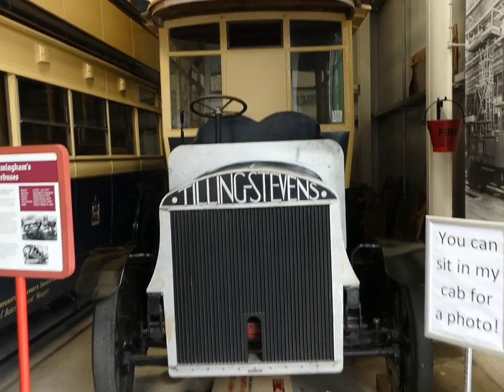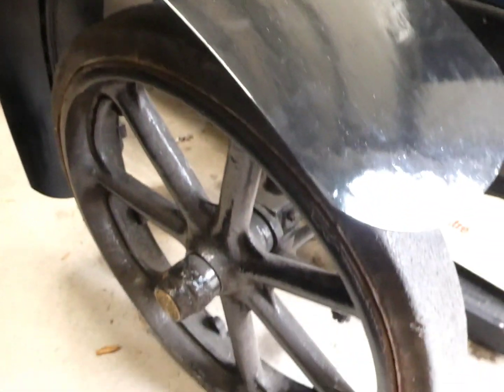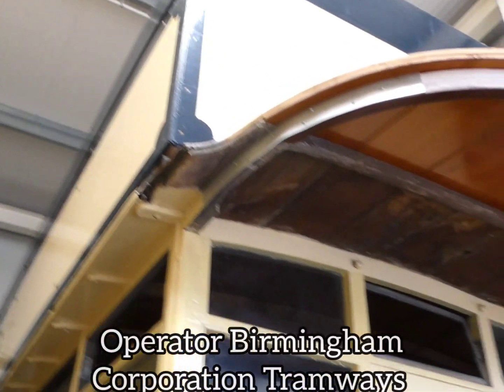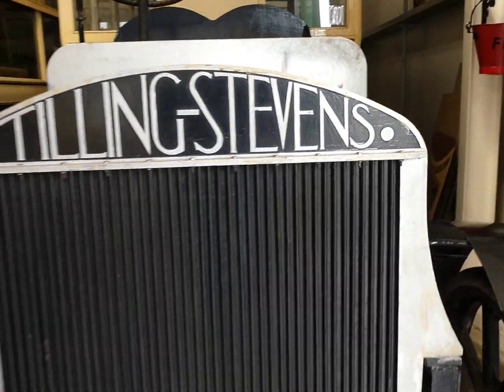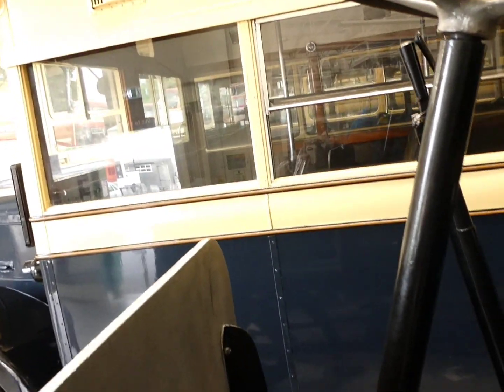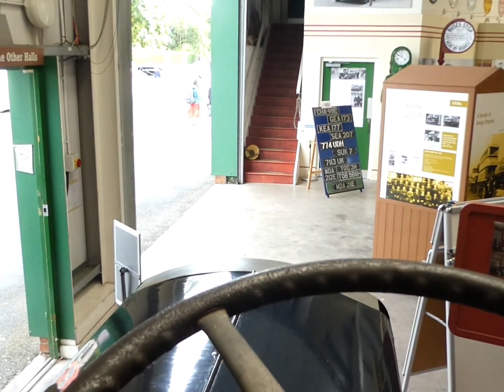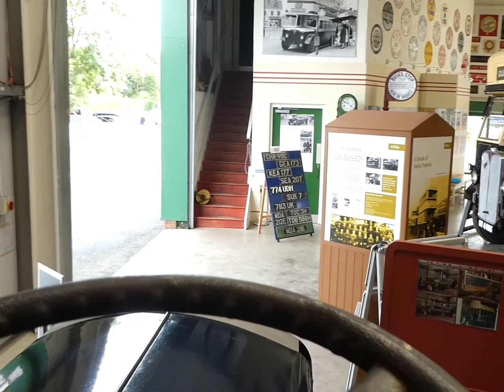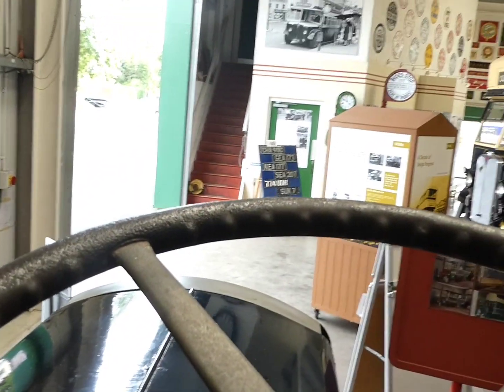Vintage Restoration 1913 Tilling Stevens TTA2 Double Decker Bus Tour Birmingham Corporation Tramways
Big thank you to Wythall Transport Museum for letting us film

For more information on this bus

Title track Focus